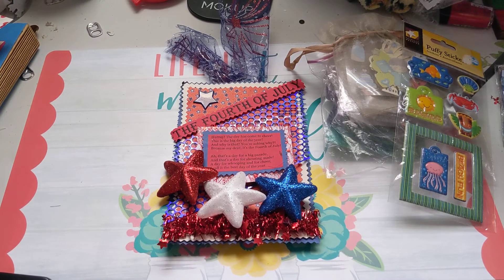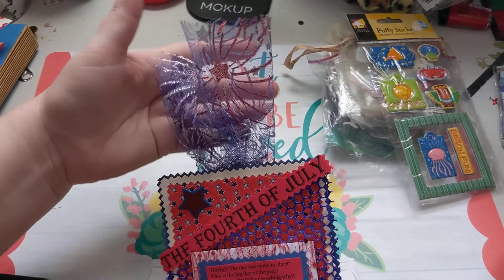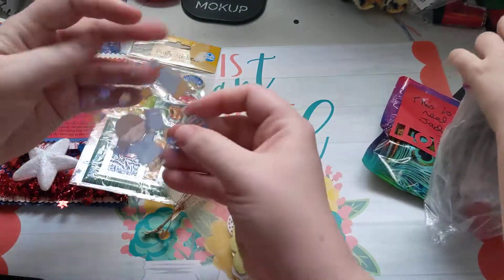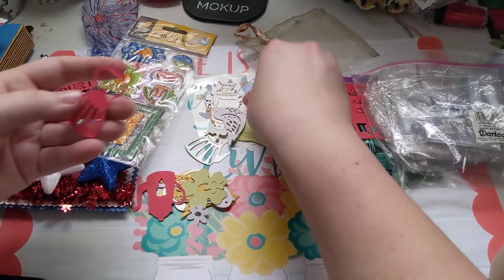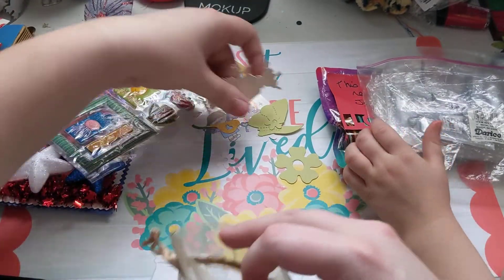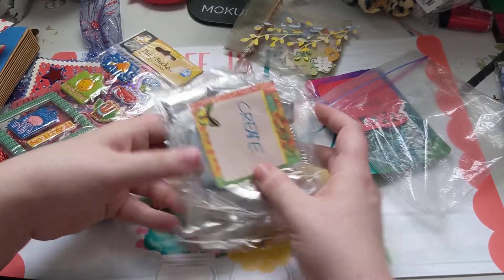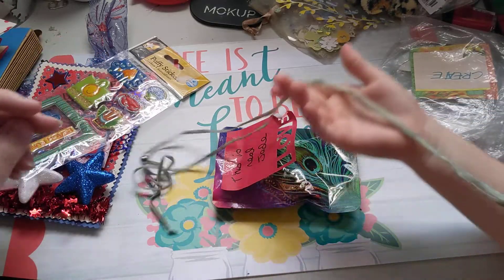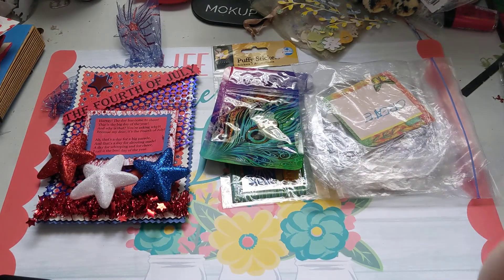Fourth of July Tag with Bestie Chasity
hey loves so Chasity and I are at it again with our friend swaps. She made me this gorgeous fourth of July tag and also sent me these adorable goodies!